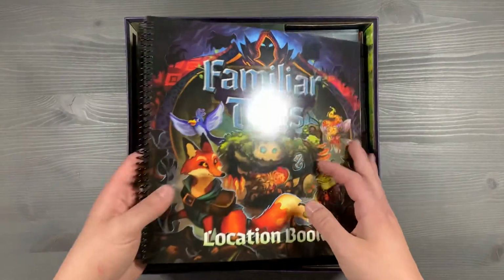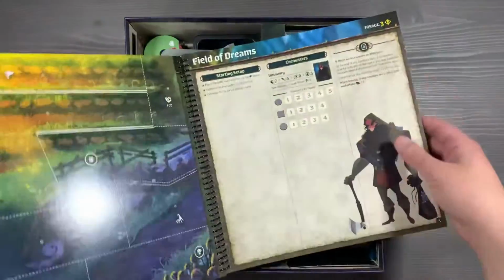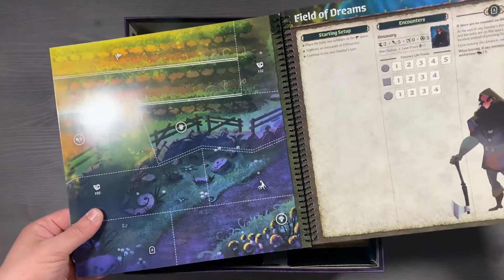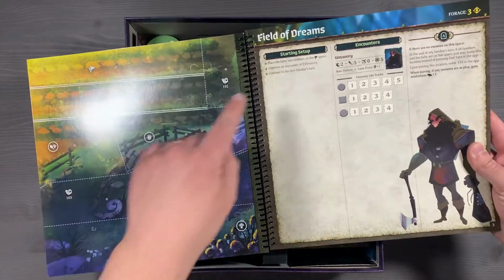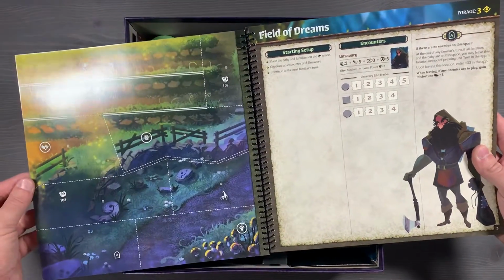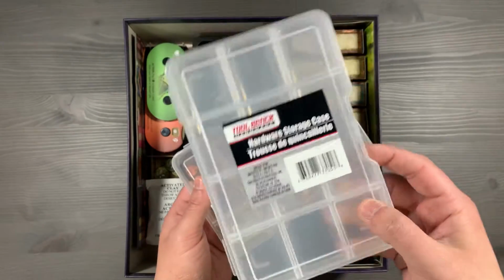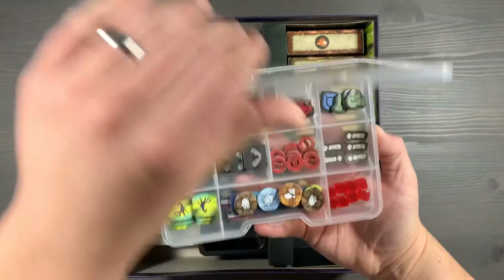Organizing Familiar Tales (Fully Sleeved, No Lid Lift, Pre-Order Organizer) SideGame LLC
Take on the roles of a Wizard's familiars and help protect a baby princess in the board game Familiar Tales! Join Mackenzie Franklin from SideGame LLC as he goes through how he organizes the game to get it set up and started as soon as possible, fully sleeved, with no lid lift! How do you organize your copy of the game? What do you think if Familiar Tales? Who is your favorite familiar? We'd love to hear what you think! SideGame Strong!

Large Character Sleeves
Standard Sized Card Sleeves
Mini-American Card Sleeves

0:00 Introduction
0:24 Organizing: Rulebook, Campaign Log, and Location Booklet
1:08 Modified Cardboard Insert
1:32 Cards and Deck Boxes
3:13 Card Sleeves
3:29 Discontent and Misfortune Organizer and Small Token Organizer
4:36 Character Dials
4:52 Preorder Token Container and Pencil
5:06 Miniature Tray
6:07 Packing it Up
6:41 Closing